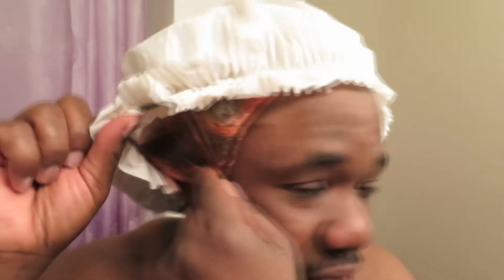How to Take a Shower with Dreads | Mold & Mildew Prevention!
Hey Sebbies! In today's video, I will be showing you how to avoid developing mold and mildew in your locs. It's a really simple solution--hence why the video is super short-- but a lot of people still miss it. Protect your locs by following this step!

Learn to LOVE unconditionally :)

Intro Music & Vocals by SebAtreyu